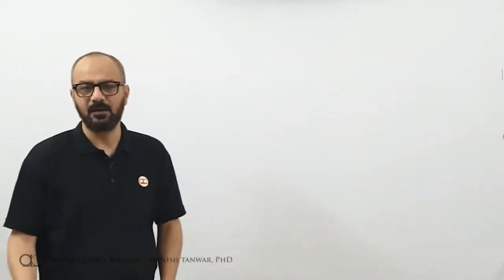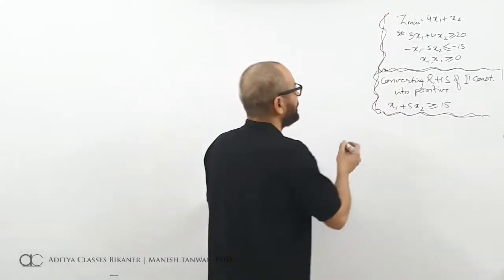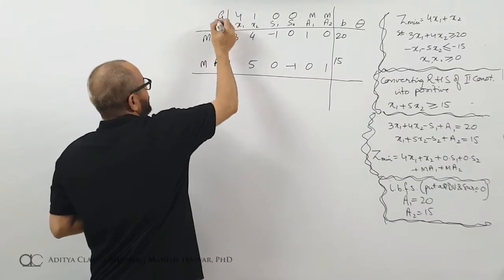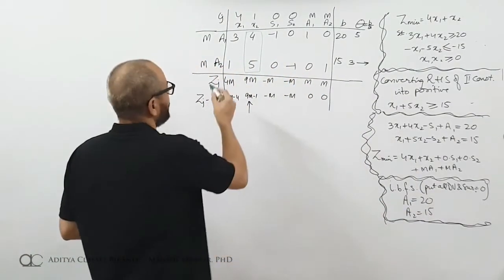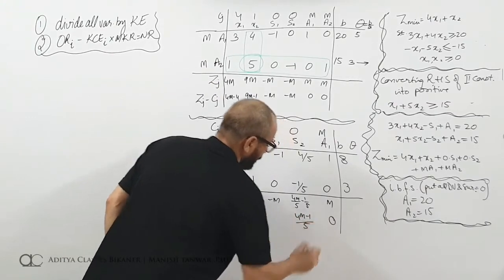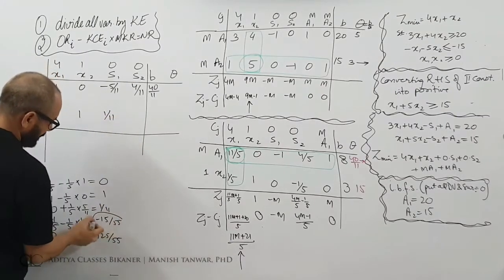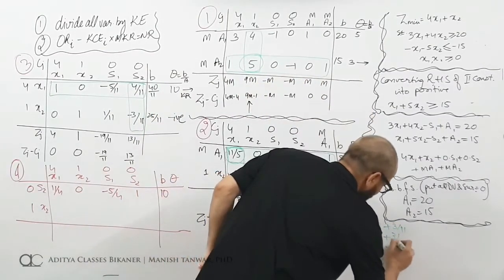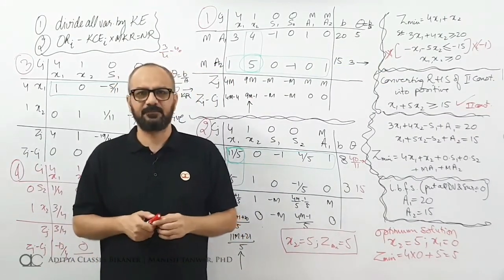SIM-5: Big-M Method in Simplex | Minimization of an LP | Artificial Variable | Surplus Variable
Here in this video we solve minimization of a linear problem having greater than type inequalities. The video also introduces use of surplus variables and artificial variables. This video uses the Big-M method and leaves the Two-Phase method to the future lectures.